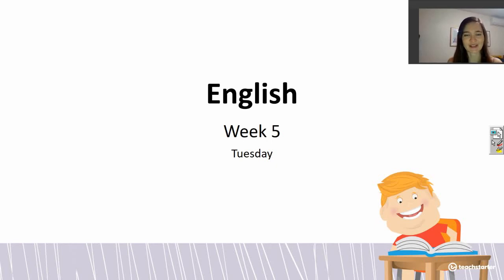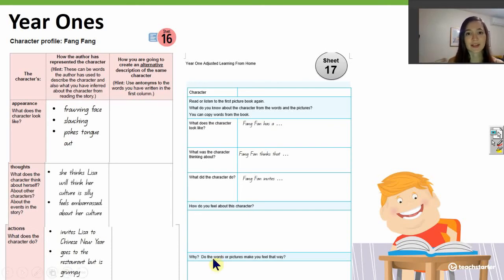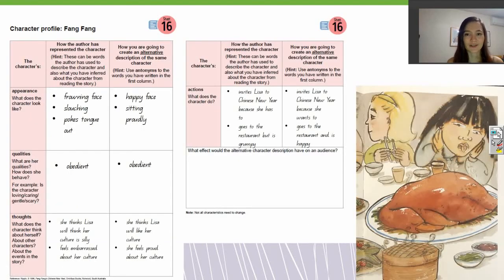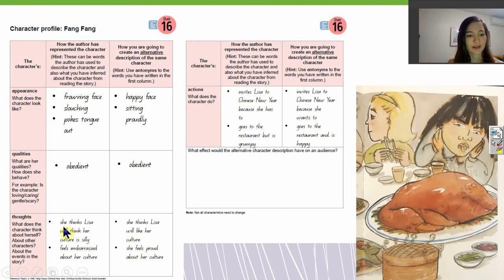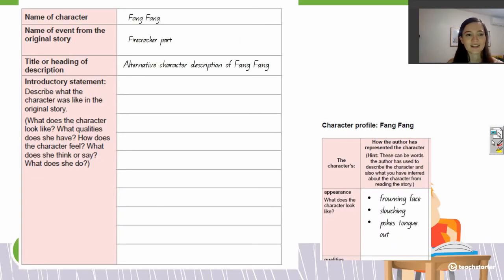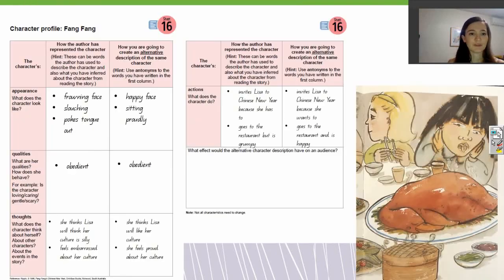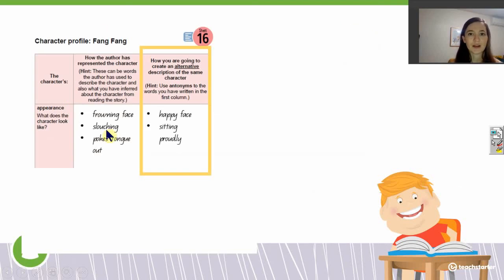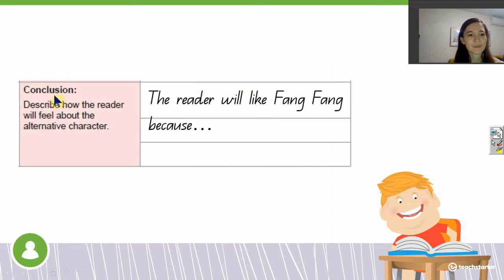English Lesson Tuesday 19/05/2020